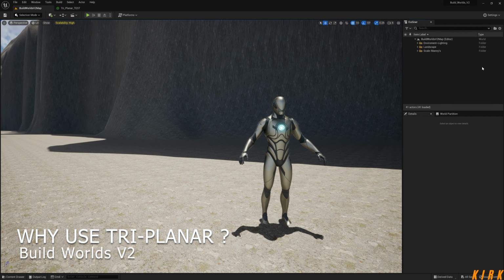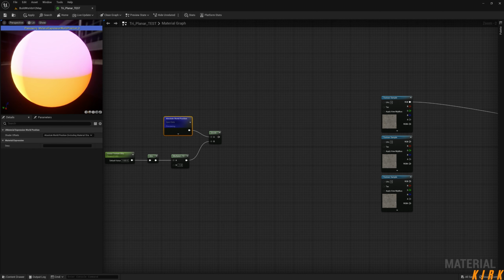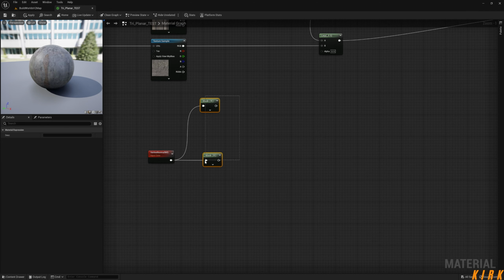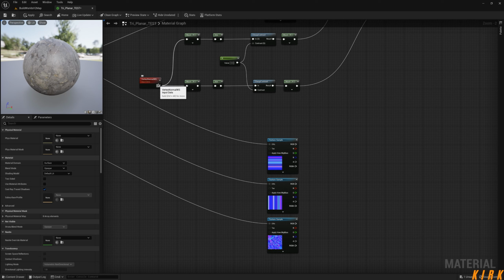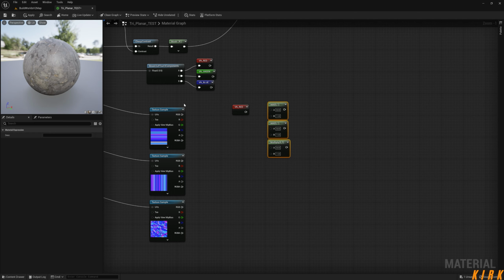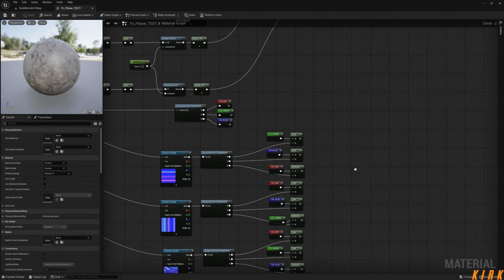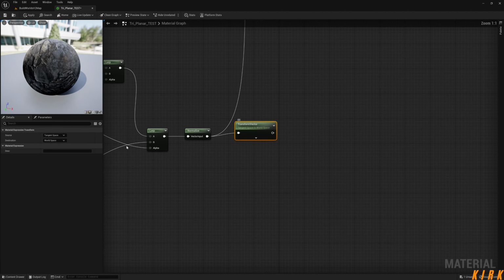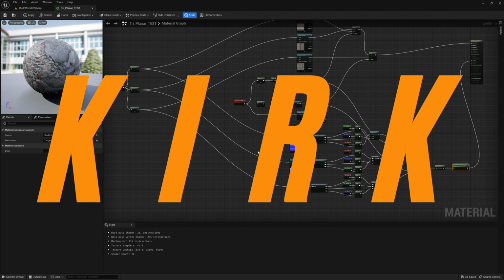Tri-Planar Projection For Landscape Material | Game World Landscape Shader | BWV2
In this video we will be building up the logic for our landscape shader to support Tri-Planar Projection. In next weeks video we will integrate the logic into a slope layer for our landscape shader.

00:00 - Start
00:05 - Introduction
03:32 - Building The Logic